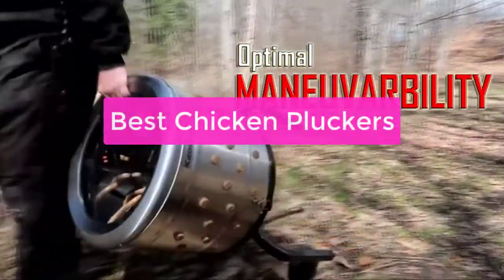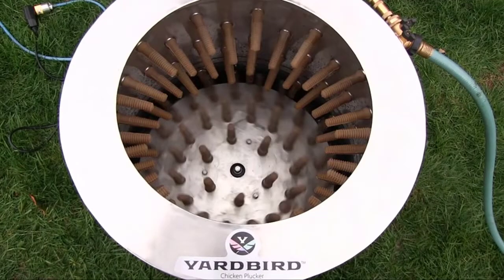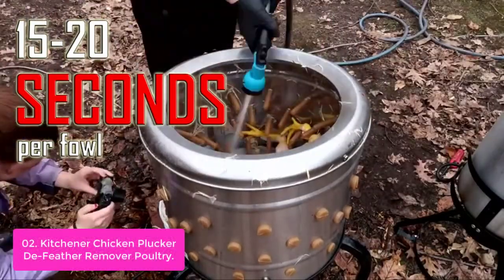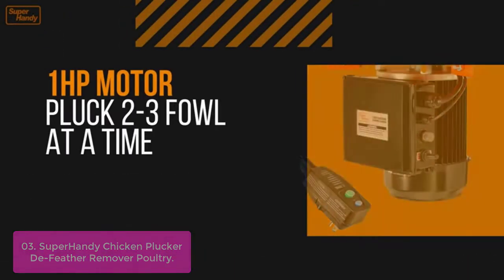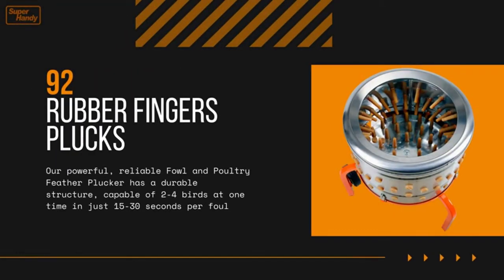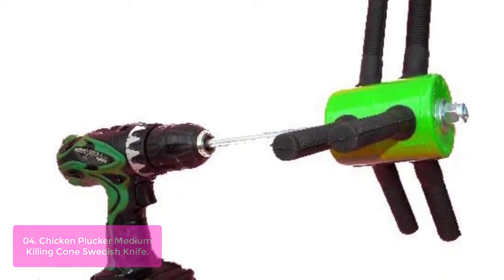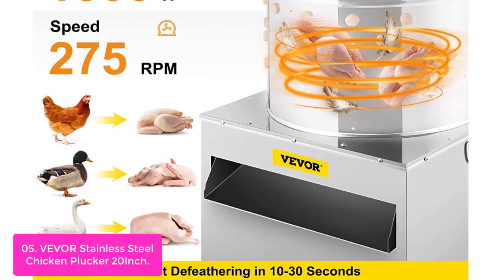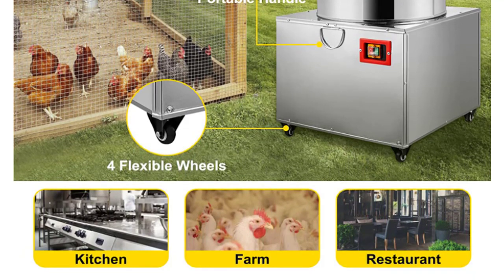TOP 5 Best Chicken Pluckers 2023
In this video, we have listed the top 5 best chicken pluckers on Amazon Reviews and buying Guide 2023

1. Yardbird 21833 Chicken Plucker
2. Kitchener Chicken Plucker De-Feather Remover Poultry and Fowl Food Processor Electric Stainless Steel Heavy Duty 1HP 120VAC 280RPM GFCI Connector 92 Soft Fingers 20" Drum Diameter
3. SuperHandy Chicken Plucker De-Feather Remover Poultry and Fowl Food Processor Electric Stainless Steel Heavy Duty 1HP 120VAC 280RPM GFCI Connector 92 Soft Fingers 20" Drum Diameter
4. Chicken Plucker Medium Killing Cone Swedish Knife (Home Processing Kit)
5. VEVOR Stainless Steel Chicken Plucker 20Inch Barrel Diameter De-Feather Remover Poultry Machine 1500W 275R/min Barrel Diameter Heavy Duty Feather Plucking Machine

Looking to get your poultry plucking needs taken care of in a more efficient and professional way this year? Look no further than the best chicken pluckers on the market. These machines are accurate, efficient, and easy to use, making them an ideal choice for anyone looking to get their poultry plucking done quickly and correctly. From small chicken farms to large industrial sites, these machines can handle whatever you throw at them. So lets get started.